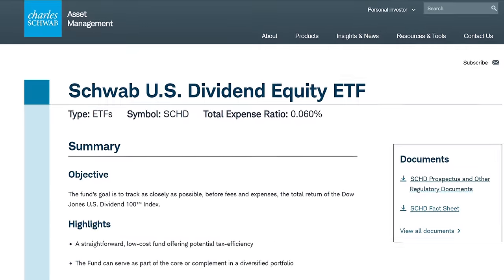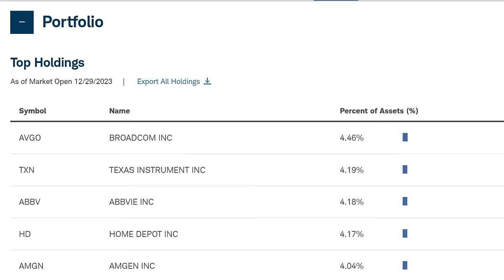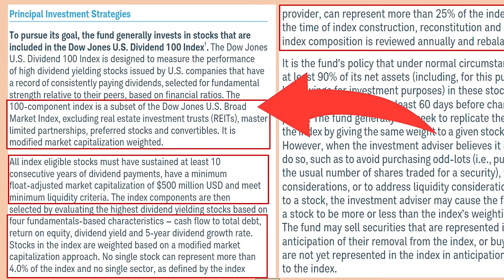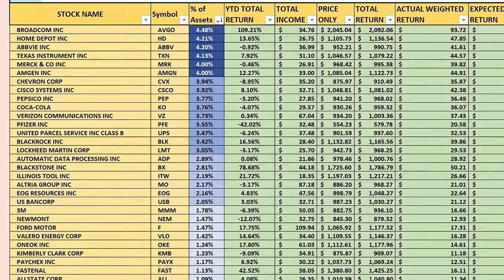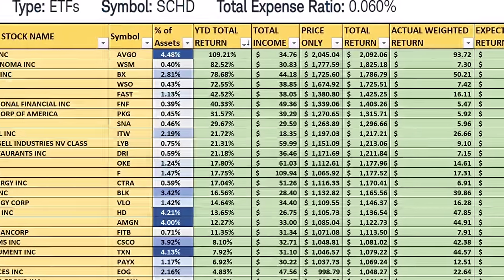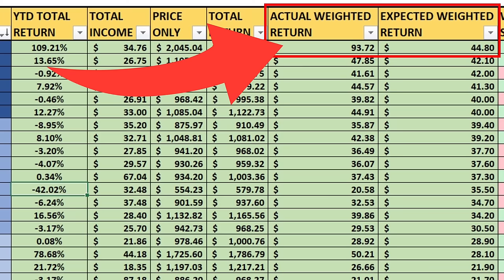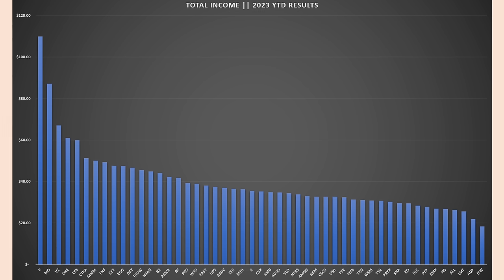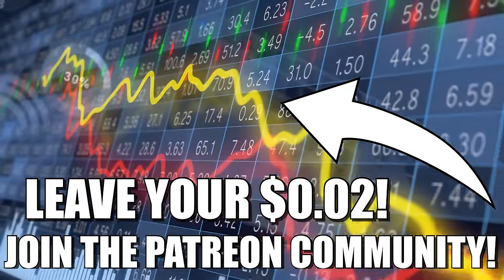Craziest SCHD Deep Dive You Didn't Realize You Needed ...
In this video we are talking about an insane deep dive on the SCHD Dividend ETF. I am breaking down every holding of the SCHD ETF and we will discover the real issues behind why it underperformed in 2023.

Click this link to get up to 15 free stocks from moomoo U.S when you make a qualified deposit! Terms & Conditions Apply

Moomoo is a ﬁnancial information and trading app oﬀered by Moomoo Technologies Inc. Securities are oﬀered through Moomoo Financial Inc., Member FINRA/SIPC. The experiences of the inﬂuencer may not be representative of the experiences of other moomoo users. Any comments or opinions provided by the inﬂuencer are their own and not necessarily the views of MFI, MTI or moomoo. Investing involves risk and the potential to lose principal. Investment and ﬁnancial decisions should always be made based on your speciﬁc ﬁnancial needs, objectives, goals, time horizon and risk tolerance. Any images shown are strictly for illustrative purposes. Past performance does not guarantee future results.